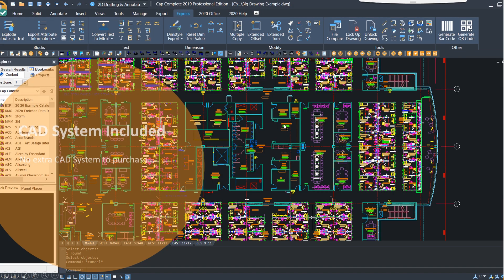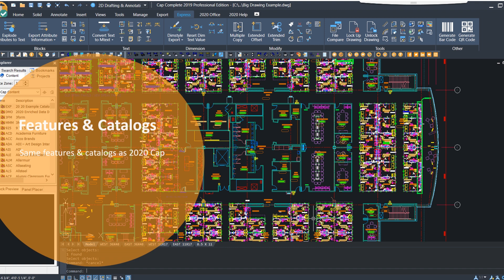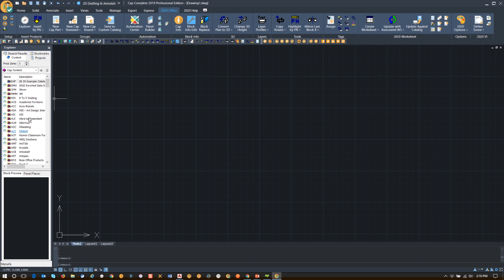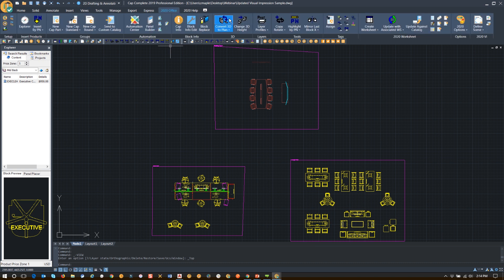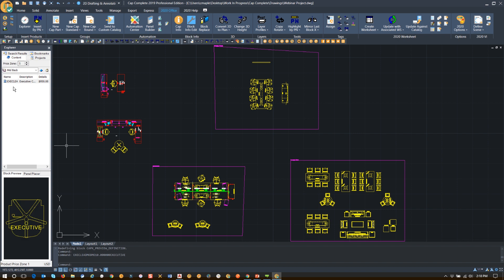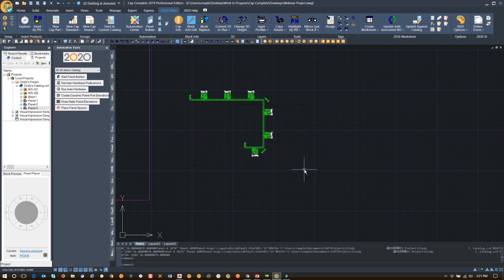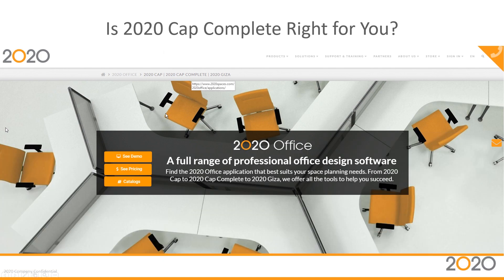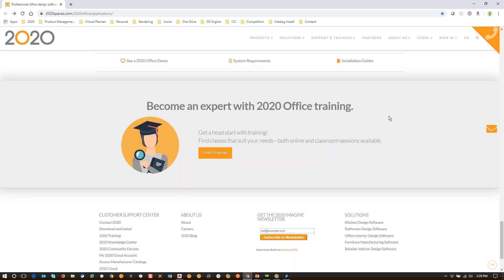2020 Office Webinar: Introducing 2020 Cap Complete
2020 Cap Complete is a new, all-in-one space planning application for office designers. It combines the current drawing and space planning functionality available in 2020 Cap with an integrated CAD system. 2020 Cap Complete offers all the features and catalogs that office designers need- with no hidden costs!

Join 2020 Office Product Manager, Cindy Maple, for an exciting webinar that showcases all the features, benefits and advantages of using 2020 Cap Complete.

What you can expect to learn:

-Understand the benefits of using 2020 Cap Complete.
-Explore the similarities between 2020 Cap Complete and 2020 Cap and see how you can be productive immediately.
-Learn how to continue working on existing projects and re-use assets from 2020 Cap including standards, panel configurations and custom catalogs.

2020 software provides the tools you need to bring your spaces to life. Whether you're an interior designer, cabinet dealer, or cabinet manufacturer, we have applications to help you streamline your business.